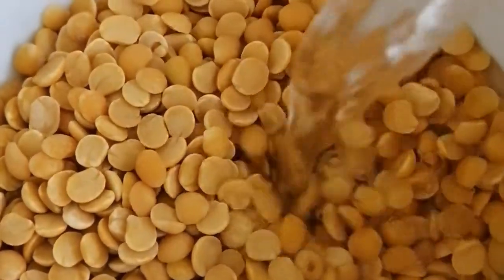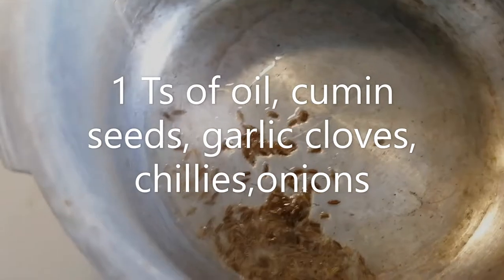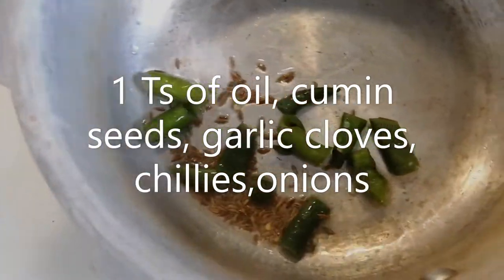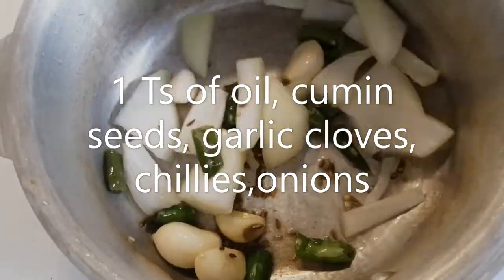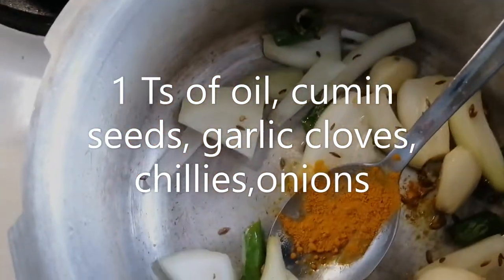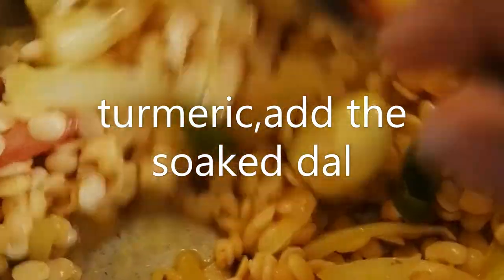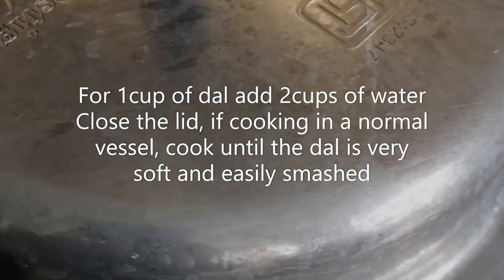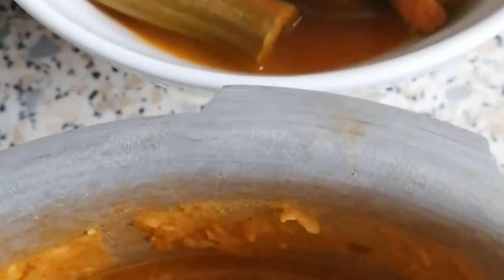Drumstick sambar/Drumstick Lenthils Soup/Vegetarian Curry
Drumstick Sambar is also one of the South Indian favourites, rich in iron, and protein. Best with rice. Vegetarian has tonnes of varieties. Easy and tasty